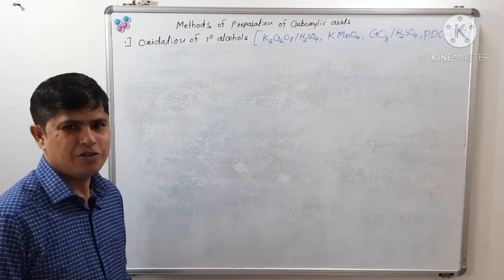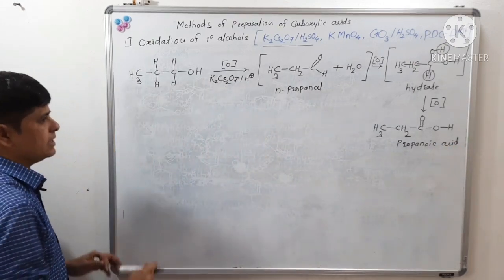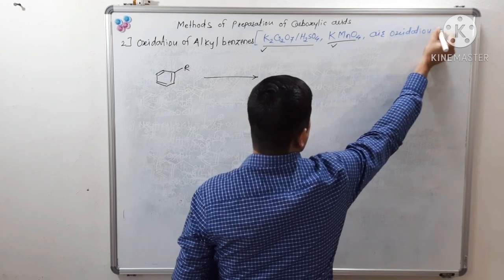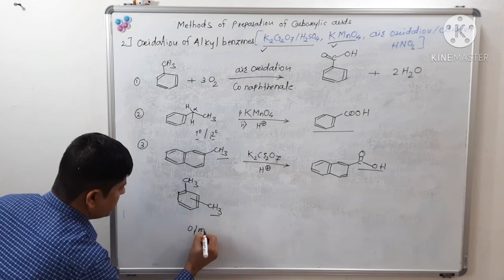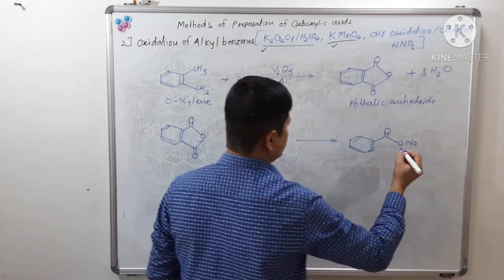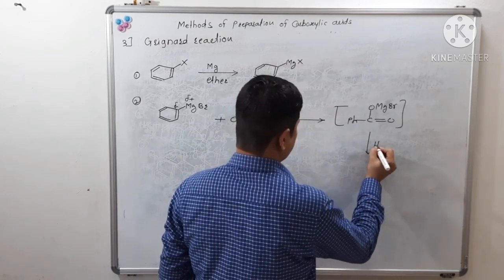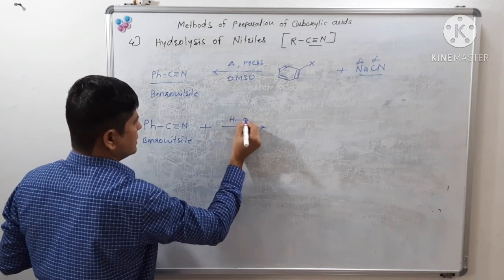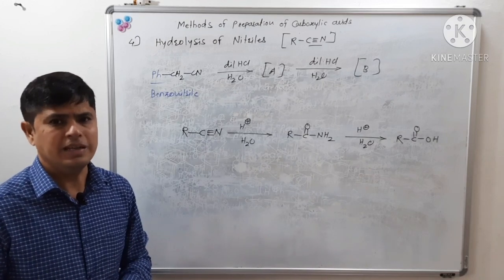Methods of Preparation of Carboxylic Acids / Preparation of Carboxylic Acids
This video Describes Methods of Preparation of Carboxylic Acids / Preparation of Carboxylic Acids